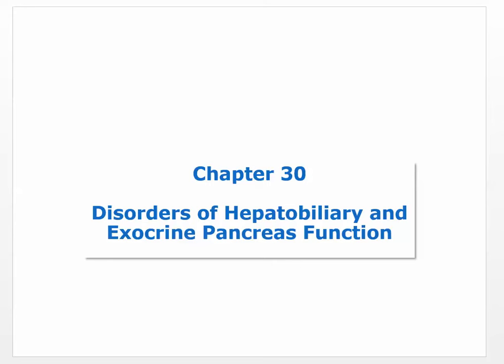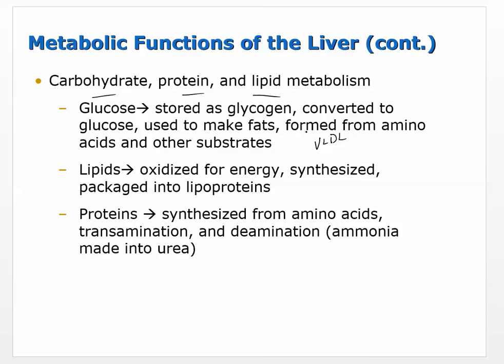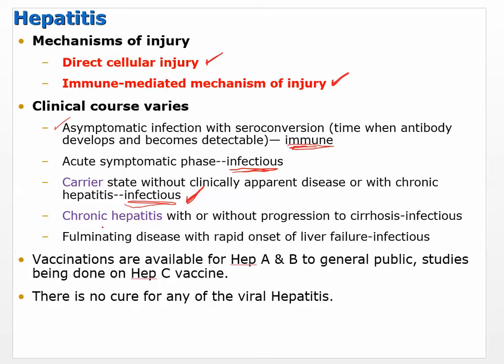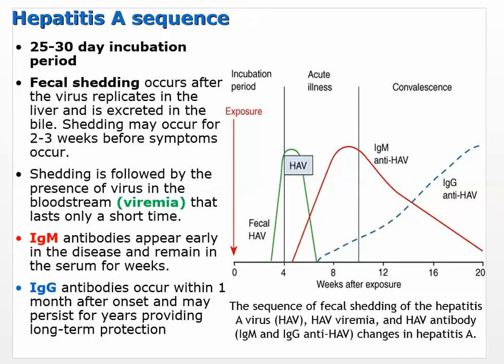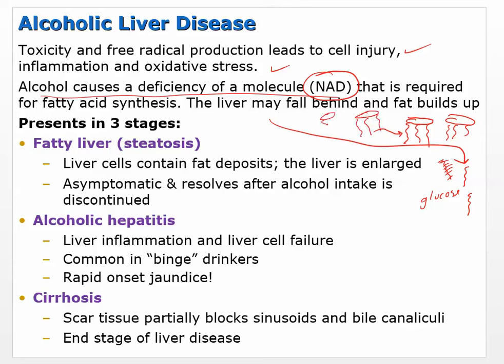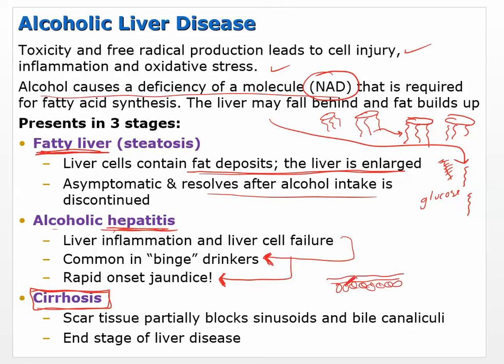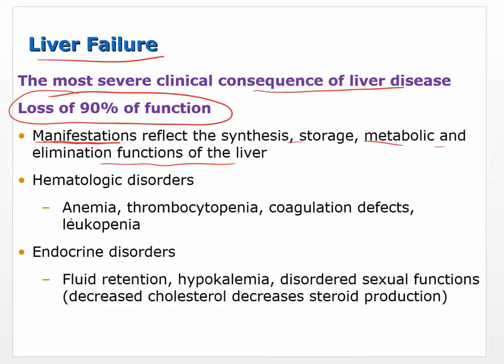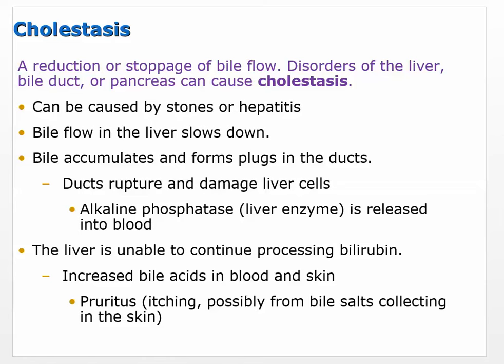Chapter 30 Video Disorders of Hepatobiliary, Liver and Pancreatic